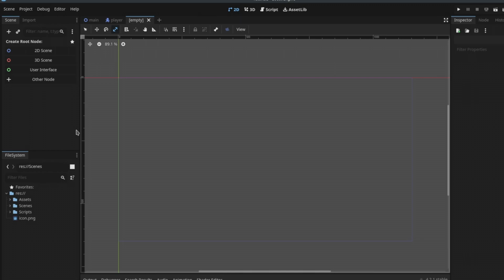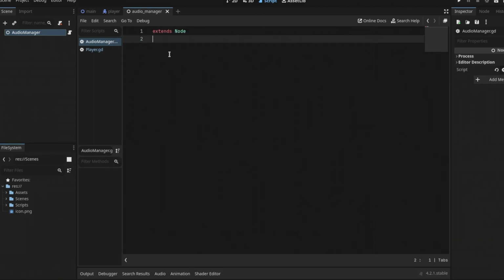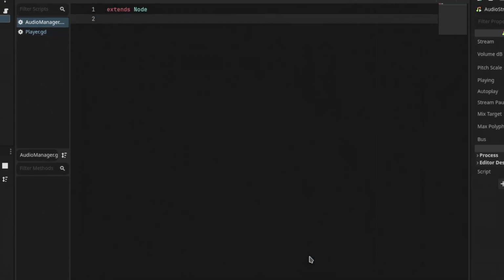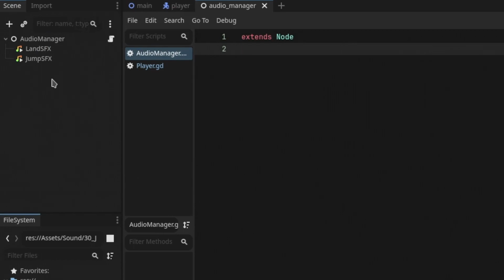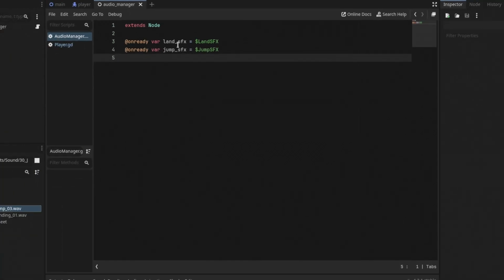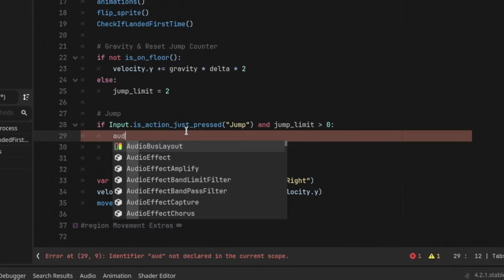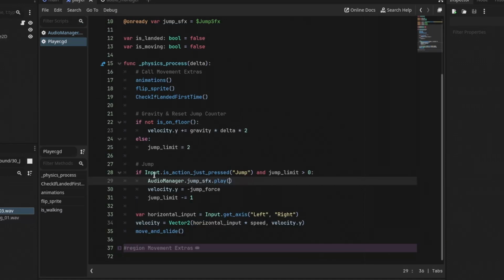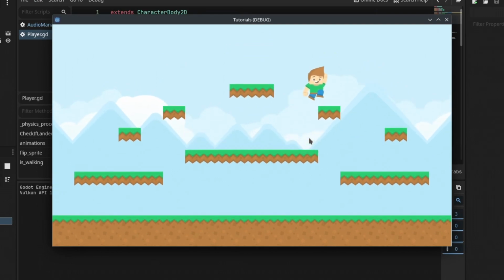The SIMPLEST Audio Manager in Godot 4 - Tutorial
Hi there!

In this video, i have shown you how I manage my sound effects using godot 4 for simple games (mostly game jams) because its a fast way to make a dedicate place for all your sound effects.